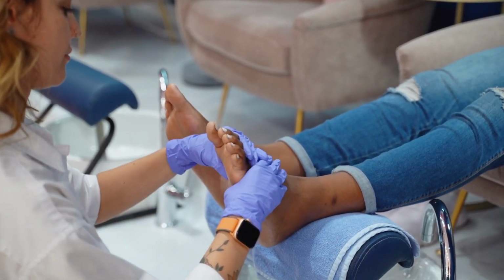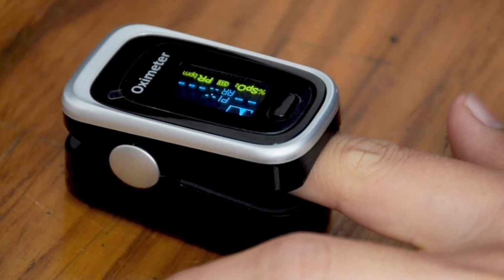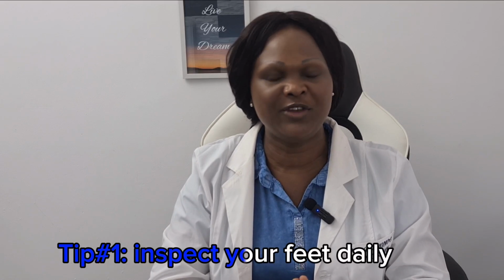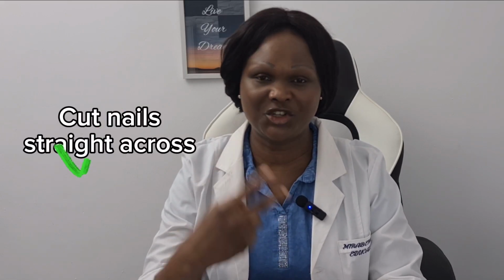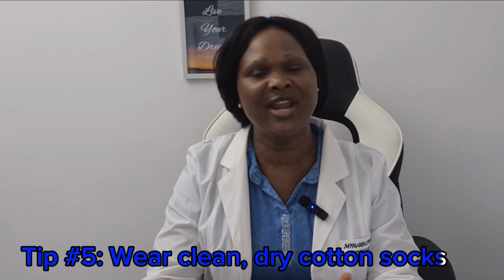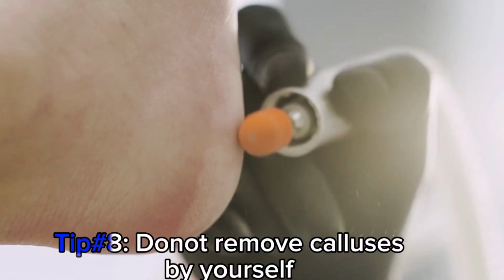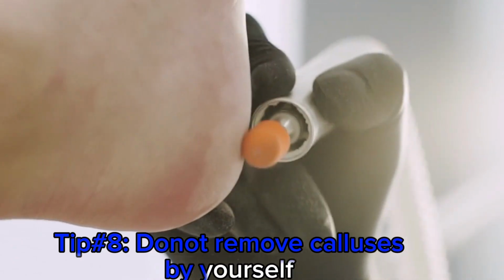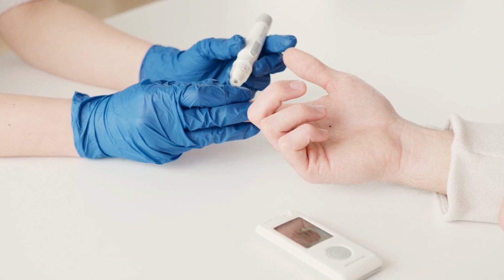How to LIMIT the risk of diabetes foot problems!10 tips to take care of diabetic feet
Welcome to Let's Talk Diabetes With MiraBekono. In this video, I will be sharing 10 tips on how to take care of diabetic feet.